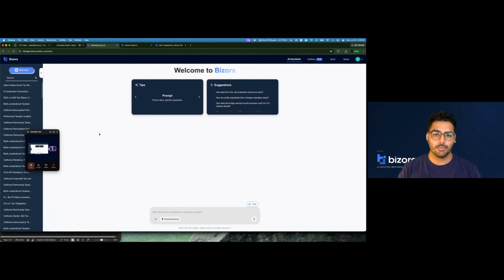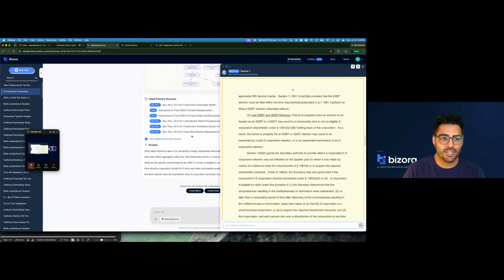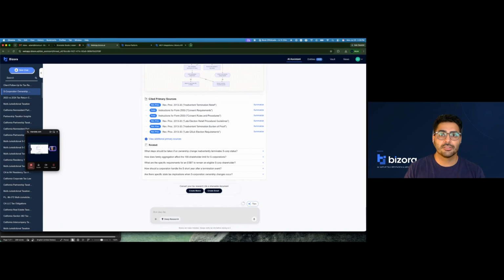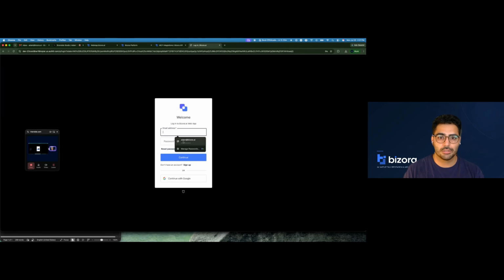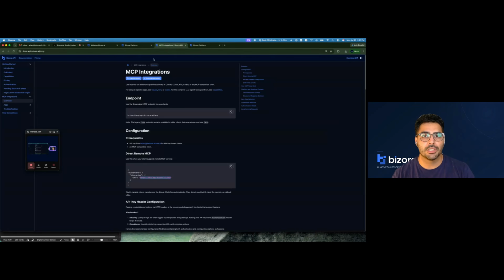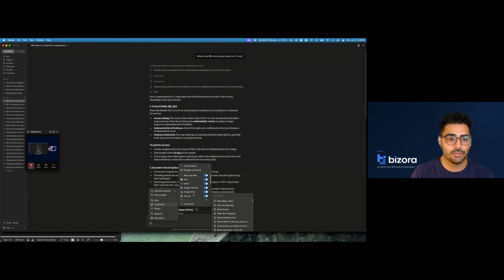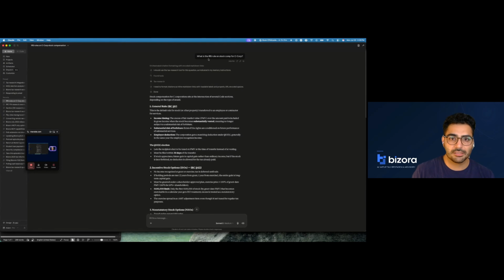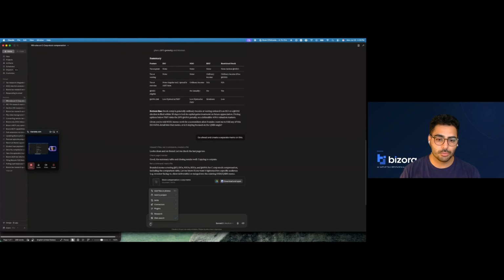Connect Bizora to Claude, ChatGPT & CoPilot (MCP Tutorial)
Connect Bizora directly to Claude, ChatGPT, and CoPilot using Model Context Protocol (MCP).

Instead of switching between AI tools and tax research platforms, Bizora MCP lets your favorite AI assistant access Bizora's tax intelligence, primary sources, citations, and research capabilities directly within your workflow.

In this tutorial you'll learn:

• How to create your Bizora API key
• How Bizora MCP pricing works ($0.25/query)
• How to connect Bizora to Claude and Codex
• How to verify your MCP connection
• How to perform tax research directly inside your AI assistant
• How to generate tax memos with supporting authority
• How to use Bizora's tax database without leaving Claude or ChatGPT

Whether you're a CPA, EA, tax attorney, or corporate tax professional, Bizora MCP helps you bring authoritative tax research directly into the AI tools you already use.